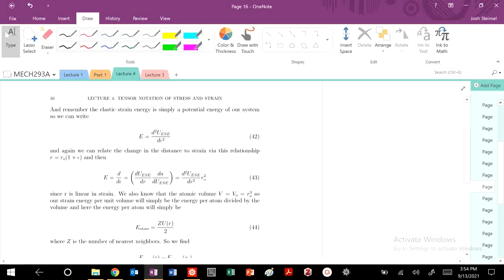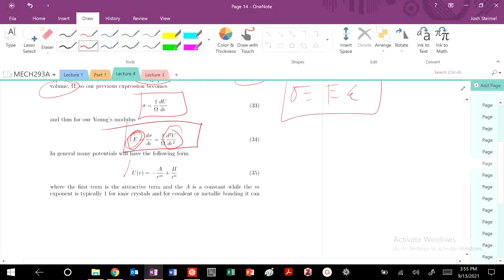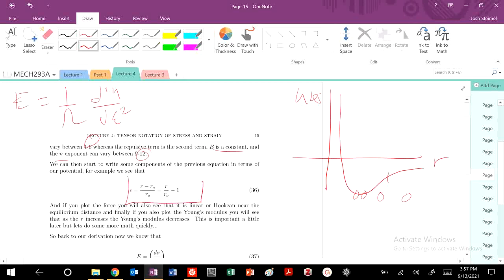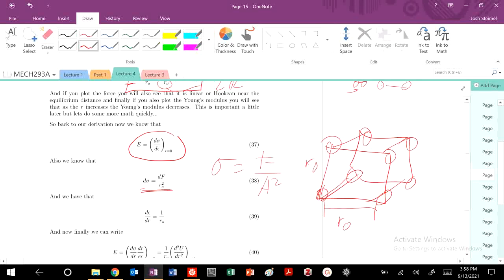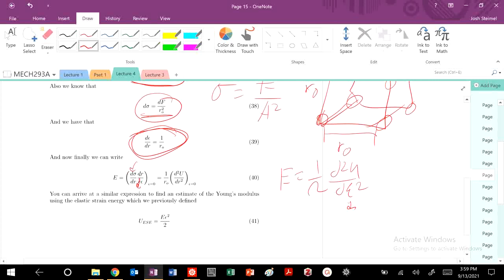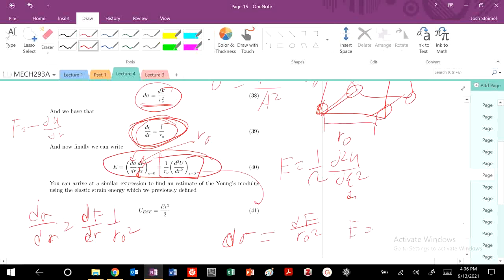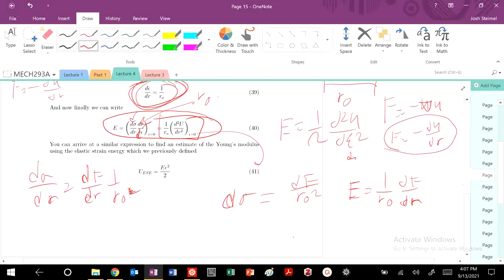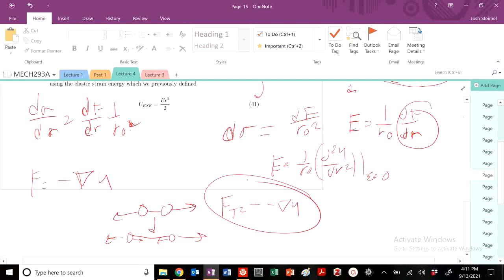Atomistic Origin of Young's Modulus Derivation 1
Derivation of Young's modulus.